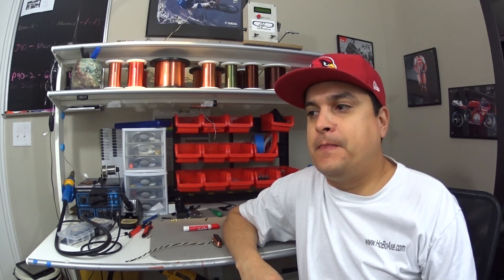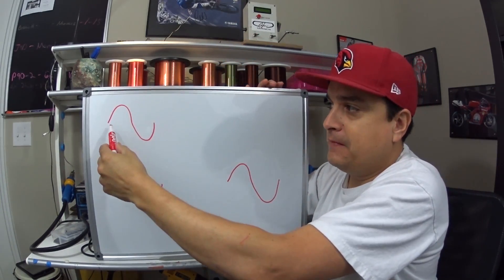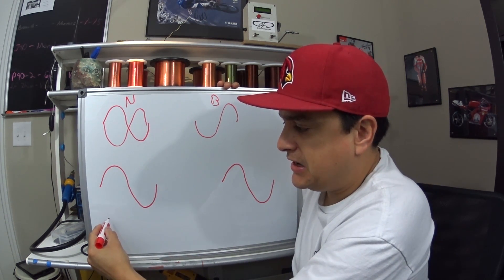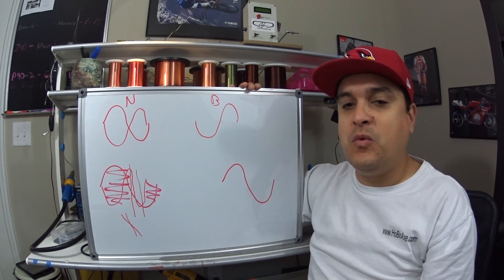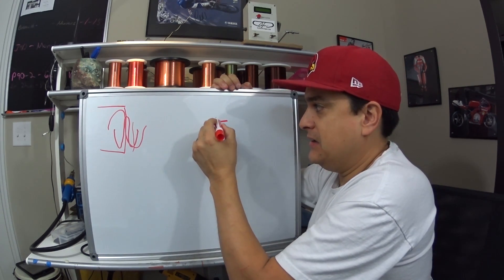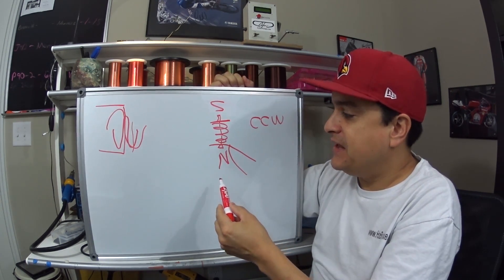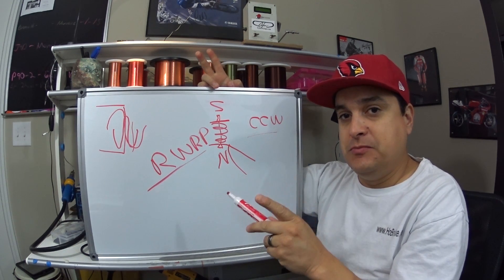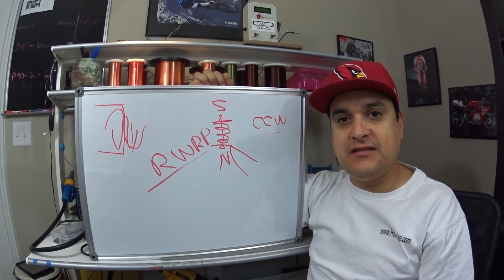Dylan Talks Tone Ep #6 What is "Out of Phase" #26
Dylanpickups.com
Dylancables.com
Dylantalkstone.com

Lighting
Ring Light

Cameras
Samsung Gear 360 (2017 edition)

Tripods
Monopod

Audio
Zoom H5 recorder

Focisrite 2i2

Behringer Mixer

Betterlivestream.com